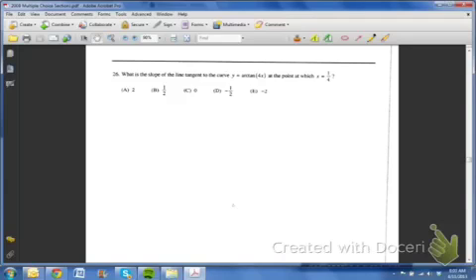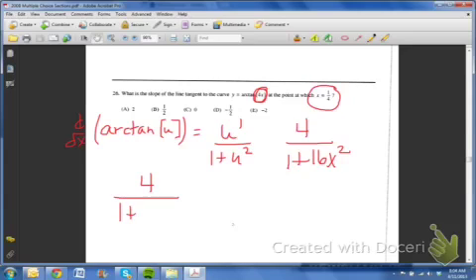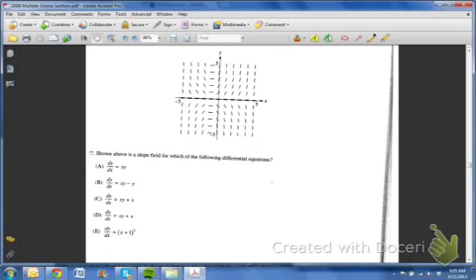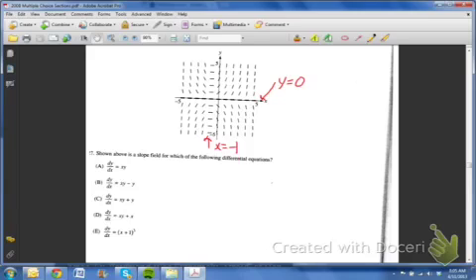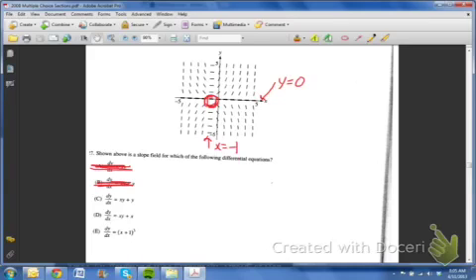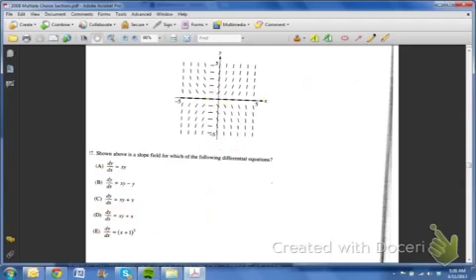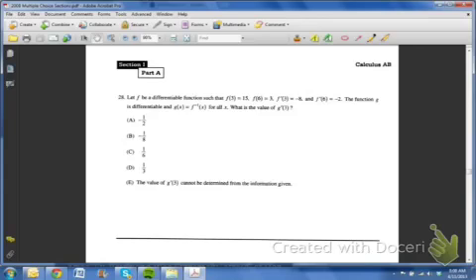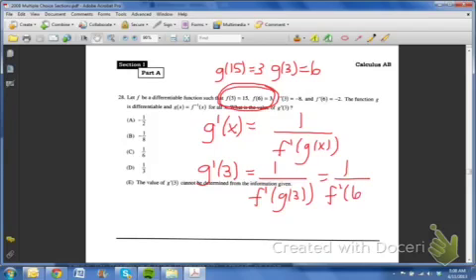2008 MC 26-28